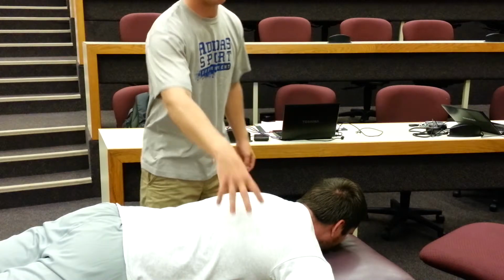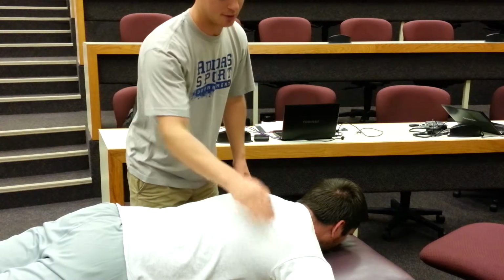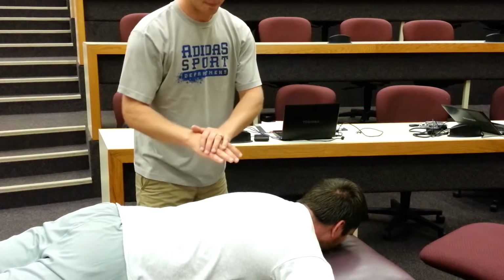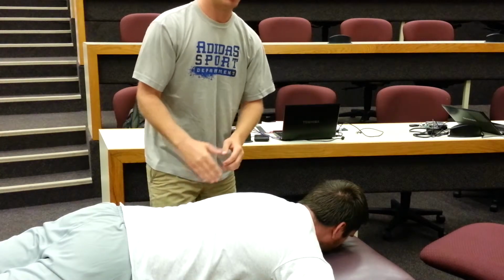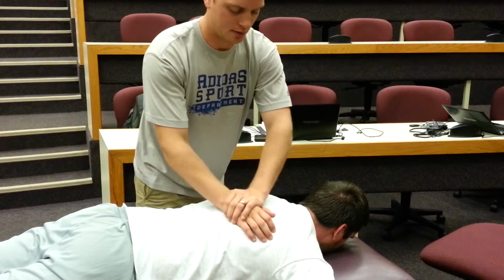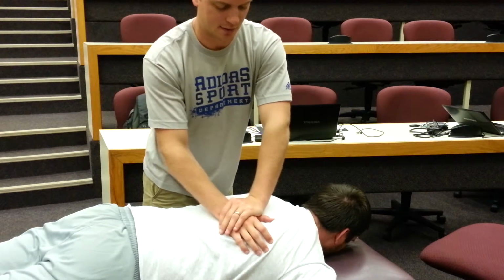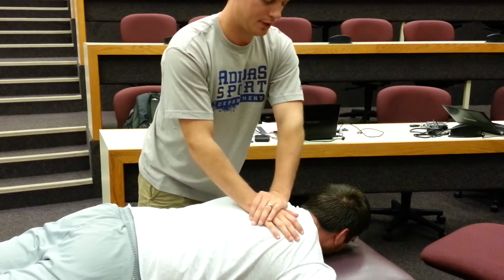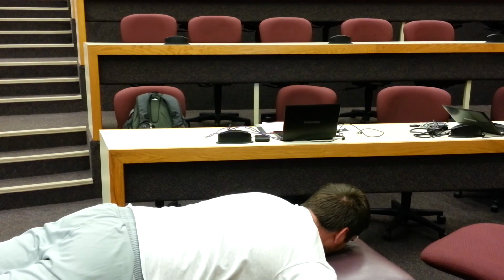Thoracolumbar Perpendicular Stretch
This video introduces you to an OMM/OMT technique known as thoracolumbar perpendicular stretching, which is used to free up the paravertebral musculature and fascial attachments.